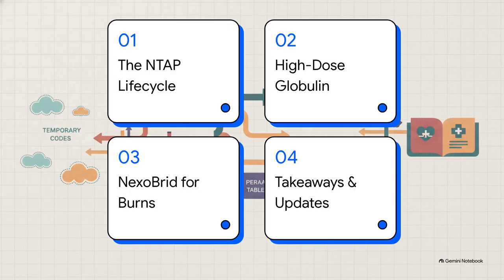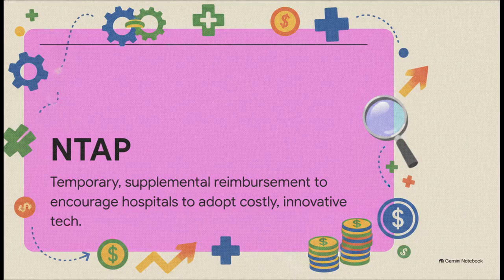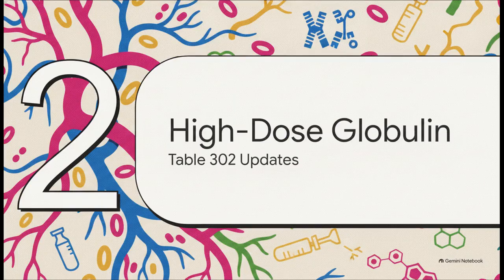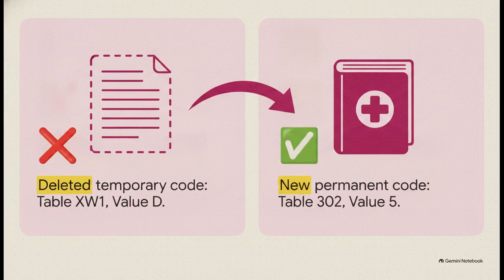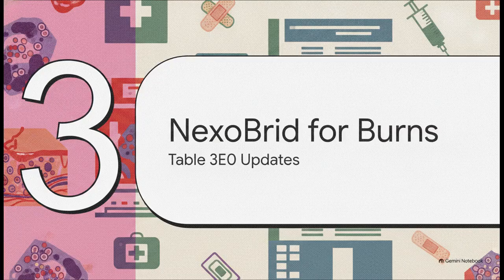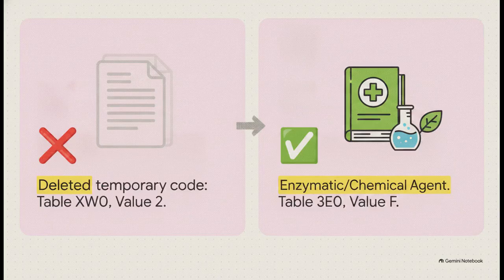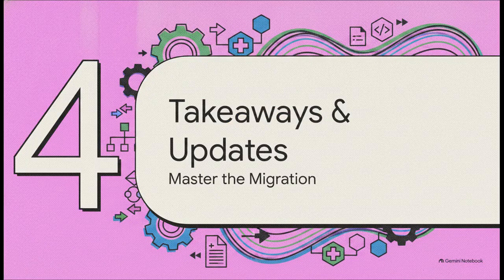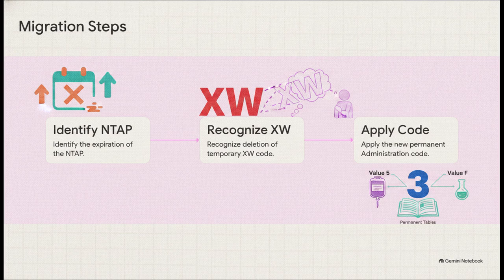ICD-10-PCS FY2027 Administration Section Updates | New Codes for IVIg & NexoBrid Explained Part 2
2026 ICD-10-PCS Expert - (Spiral) by Optum

The FY2027 ICD-10-PCS updates bring major changes to the Administration section, effective October 1, 2026! In this video, we dive into two key updates that every medical coder, CDI specialist, and HIM professional should know.

In this video, we break down:
✅ Table 302 – New qualifier value for high-dose immune globulin (hdIVIg) transfusions via peripheral and central vein
✅ Why these codes moved from the New Technology section (table XW1) to the permanent Administration section
✅ Table 3E0 – New qualifier for Anacaulase-bcdb (brand name NexoBrid), a topical drug for removing dead tissue from severe burns
✅ How the expiration of New Technology Add-On Payment (NTAP) reimbursement drives these coding changes

Understanding why and how these codes transitioned from temporary New Technology codes to permanent Administration section codes is essential for accurate coding and compliance before the October 1, 2026 effective date.

This is part of our ongoing series covering the FY2027 ICD-10-PCS updates — check out our other videos covering the Medical and Surgical, Extracorporeal or Systemic Assistance and Performance, and Imaging section changes, plus our upcoming deep dive into the New Technology section!